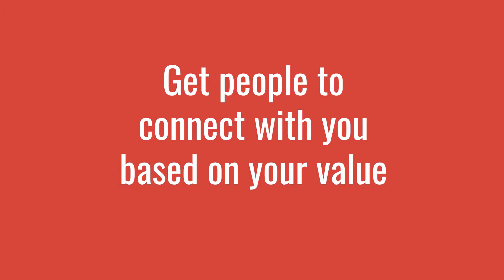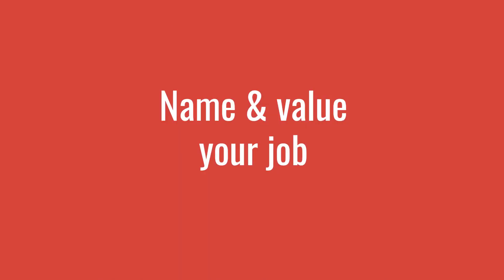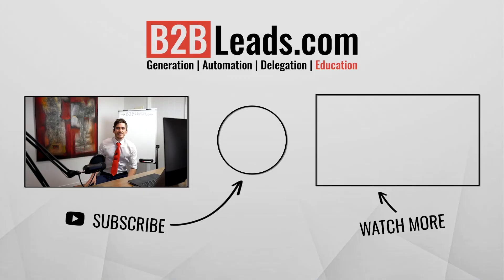7 LinkedIn Lead Generation Tips: How To Generate TONS of Leads On LinkedIn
7 LinkedIn Lead Generation Tips: How To Generate TONS of Leads On LinkedIn

📈 For More Useful Tips on B2B Lead Generation And LinkedIn Marketing Head

In this video I show you how you can generate unlimited leads using LinkedIn in 2021!

If you want to know how to generate B2B leads on linkedIn - this video is for you.

Because in this video I cover not only how to get leads with linkedin but everything you need to know about linkedin lead generation.